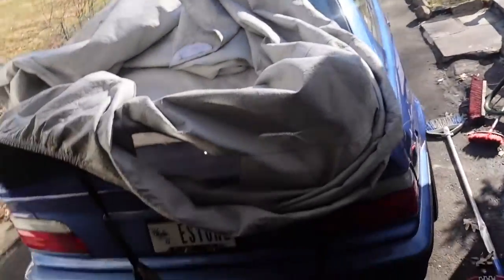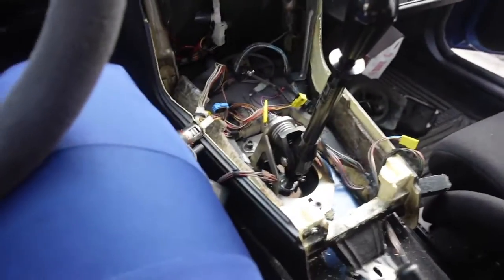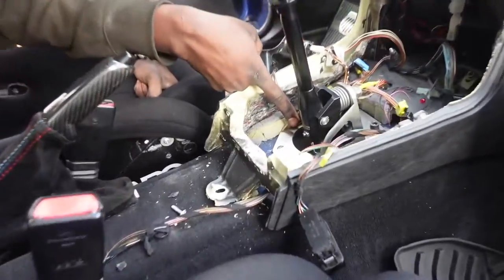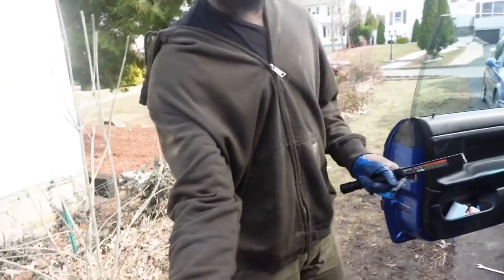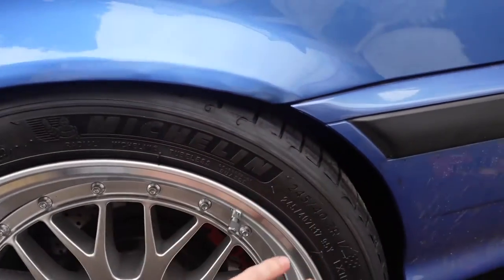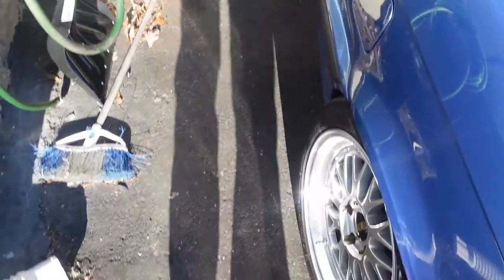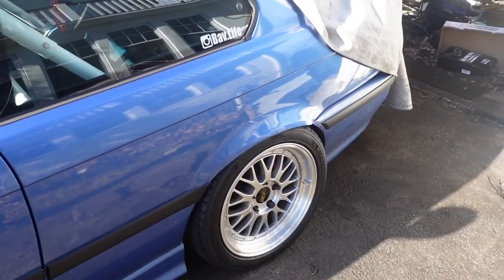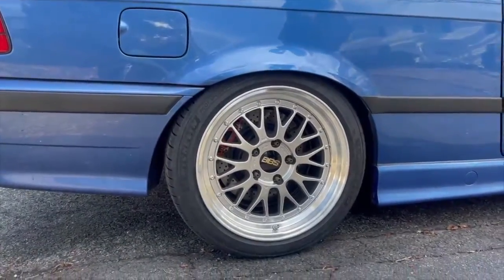E36 M3 RTD Shifter Install & BBS Fitment Adjustment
We installed an RTD shifter into Esco's E36 M3 and adjusted the rear fitment of the car. There was a good amount of rubbing and after a bunch of attempts we finally got the wheels and tires to fit.